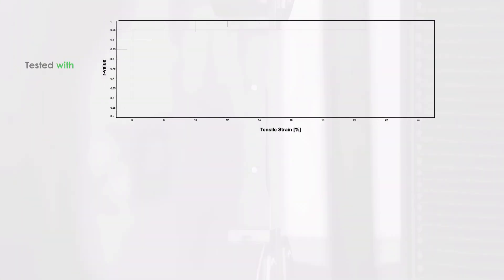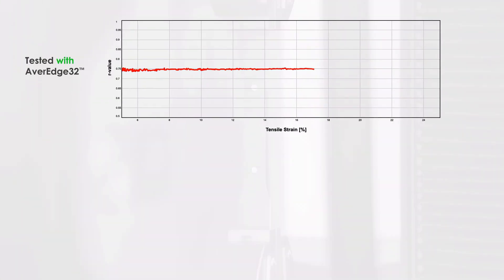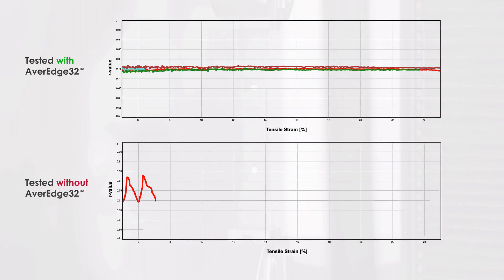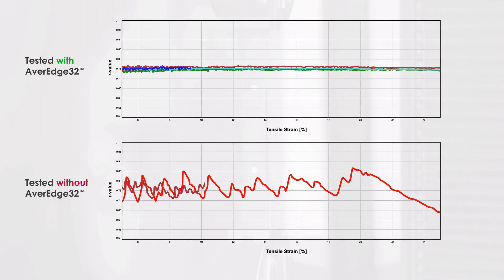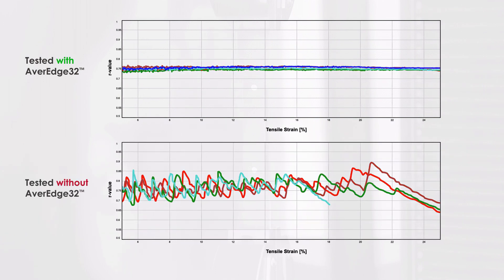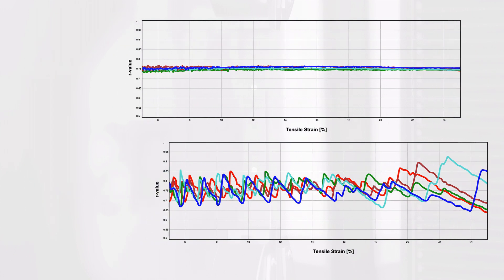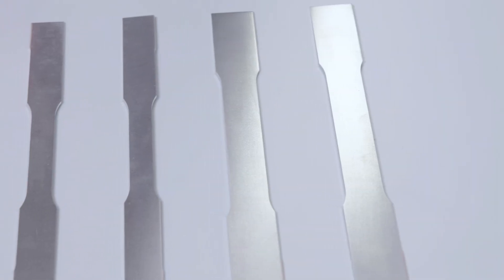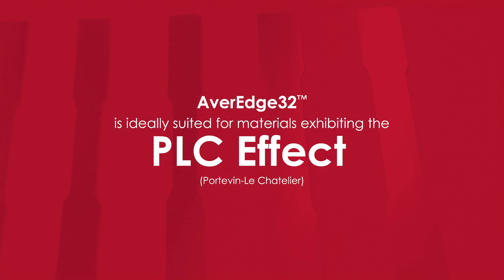AverEdge32™ | Advanced Averaging Transverse Strain Measurement for Sheet Metal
AverEdge32™ is an optional advanced feature of the AVE 2 that utilizes edge-detection technology to simultaneously measure transverse strain at 32 locations along the specimen gauge length. It then averages them in real time, resulting in a smooth and repeatable transverse strain value, which is essential to calculating the r-value of sheet metal. This devices exceeds the requirements of ISO 10113, ASTM E517, JIS 2254 & GB/T 5027 for plastic strain ratio (r-value).